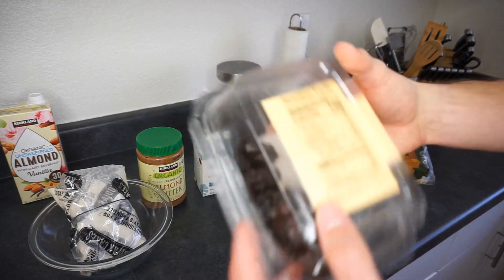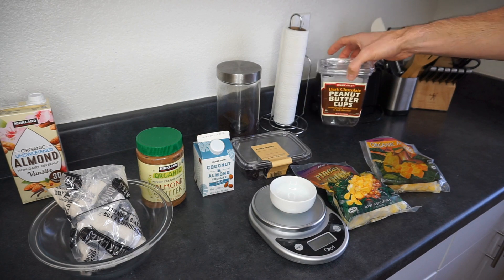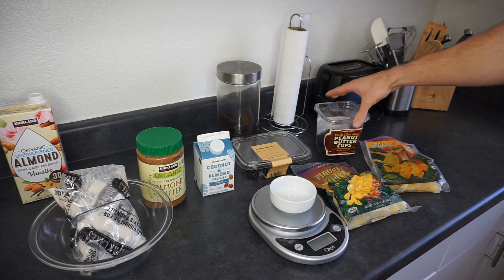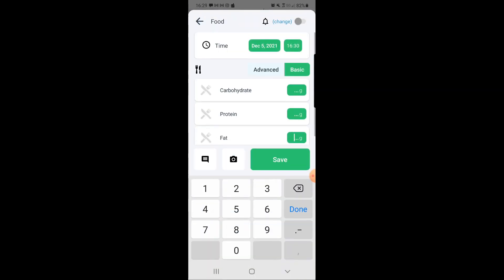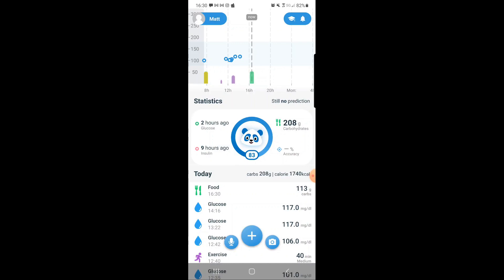My Favorite Type 1 Diabetes Friendly Meal?